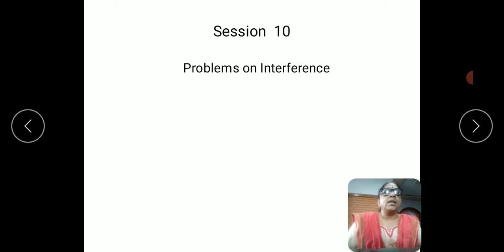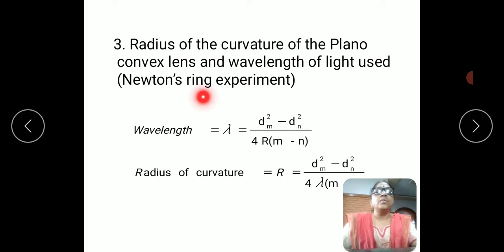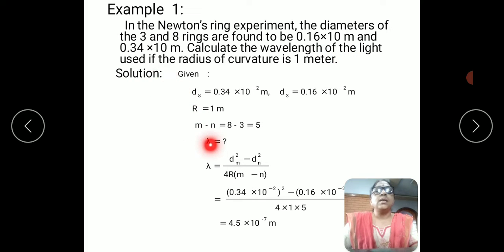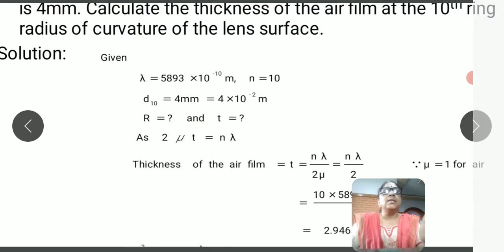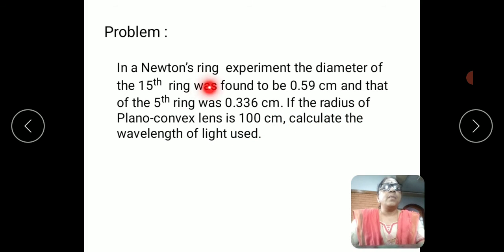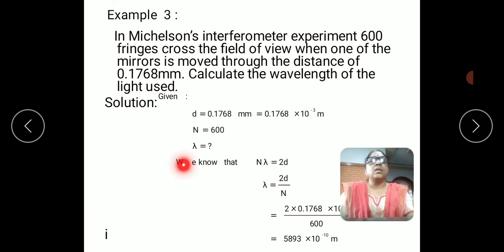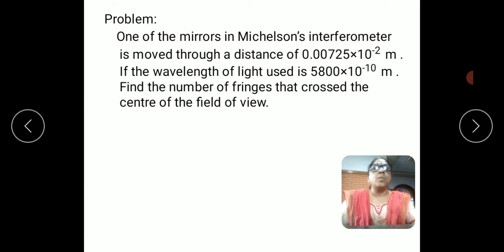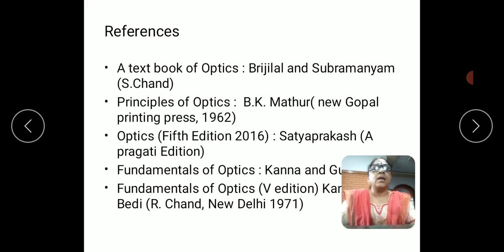Interference session 10